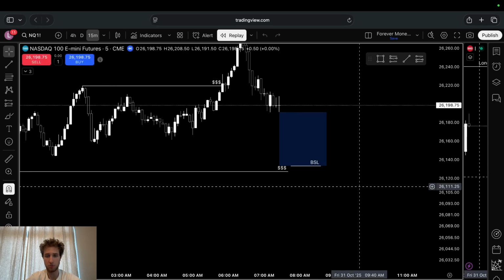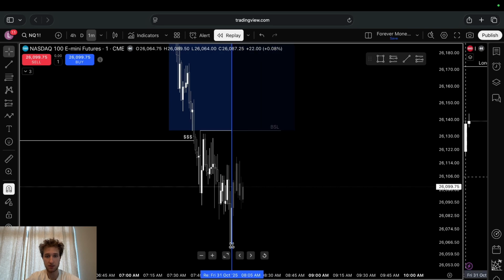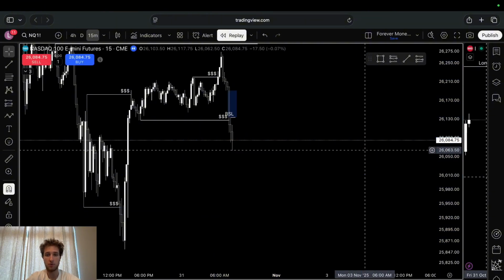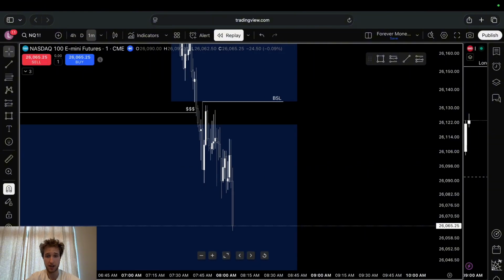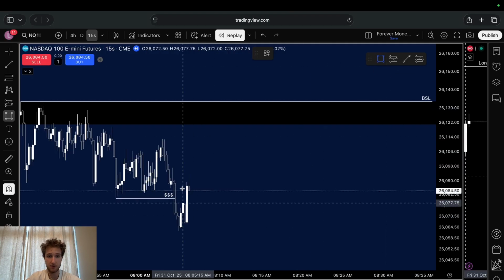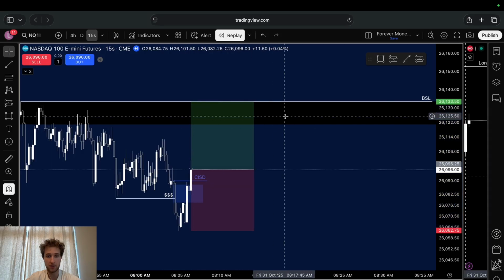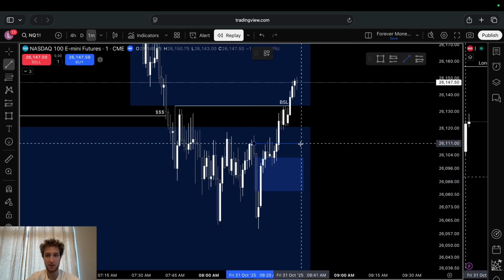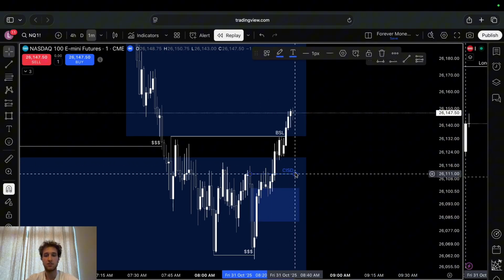Losing $2,071.8 trading NQ | Trade Recap